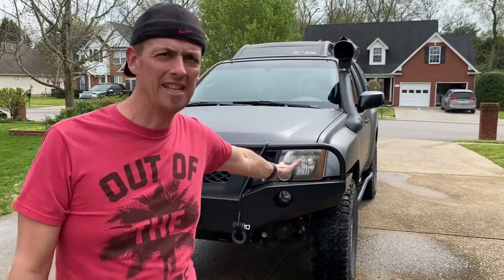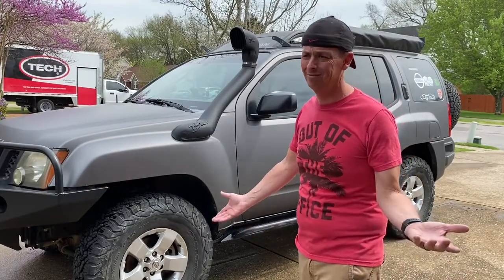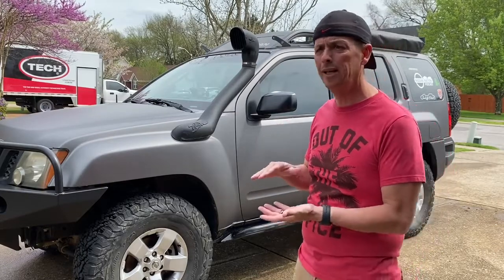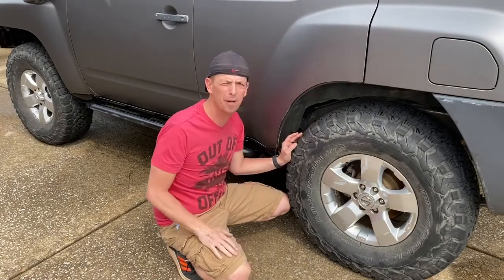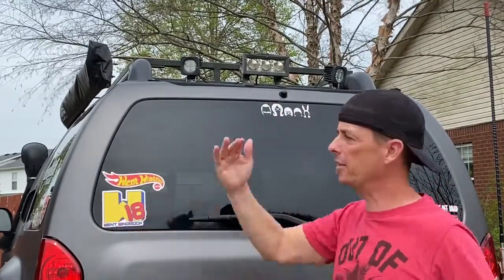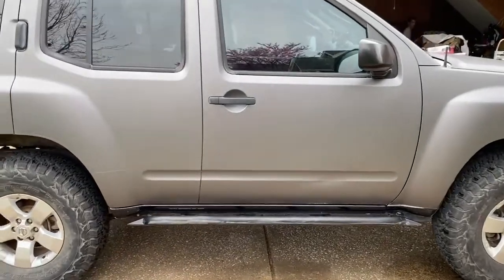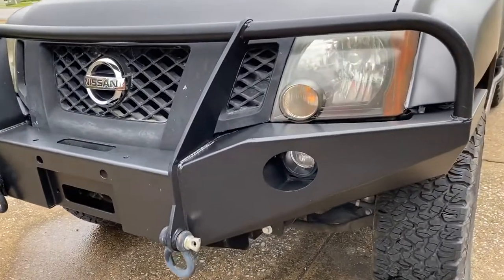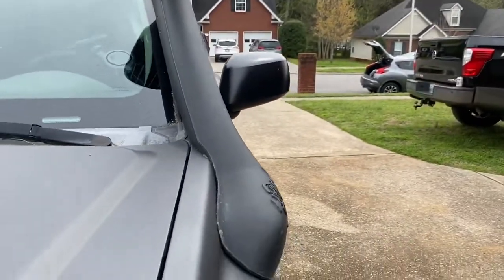From the Vault: Kelly's 2009 Nissan Xterra walk around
Today we look back at Kelly's 2009 Nissan Xterra  When Kelly decided to off road she picked up the 2nd generation Nissan Xterra. Join Dave as we walk around the Xterra and discuss parts we added to make it more capable for heavy off road use.

ATN is offering Membership here on YouTube. If you enjoy independent auto news and reviews then think about offering your support.
Members get special "Members only live streams" and help guide the channel.

Instagram is a great place to see our interactions with you the viewer and behind the scenes content.

Amazon Shopping - If we have used a product on the channel and feel its a great fit for our community we will offer a shopping link to said product. We do get a small kick back from said links and they help keep the lights on in the studio.

Facebook offers a great place to connect to the channel.

We do too so give us a letter!